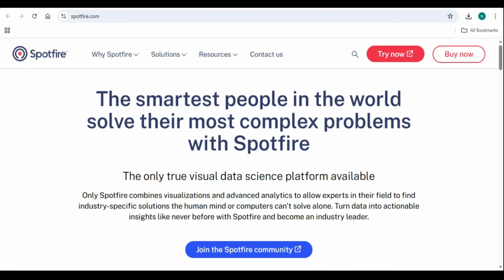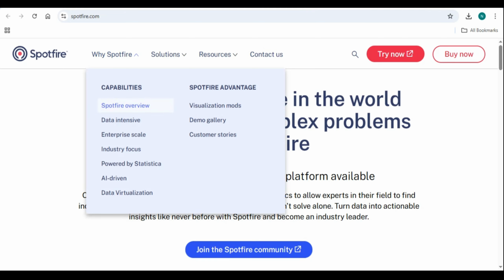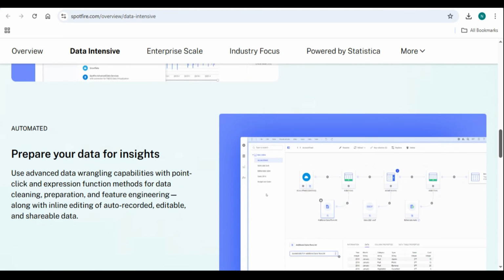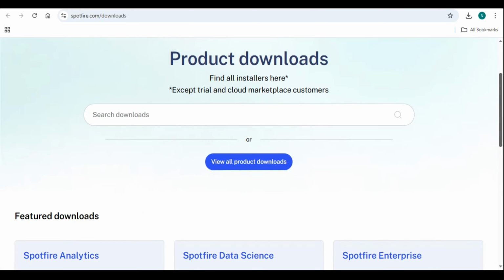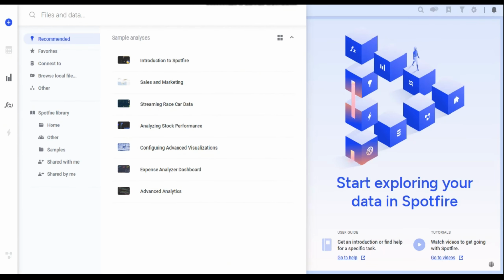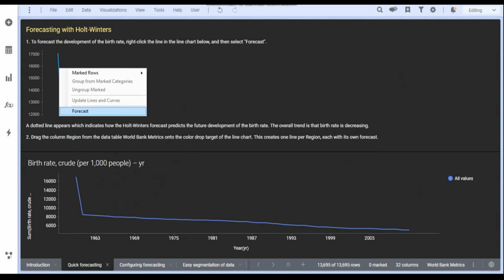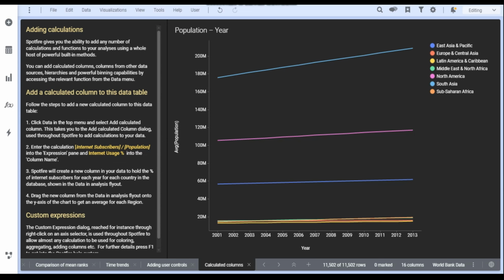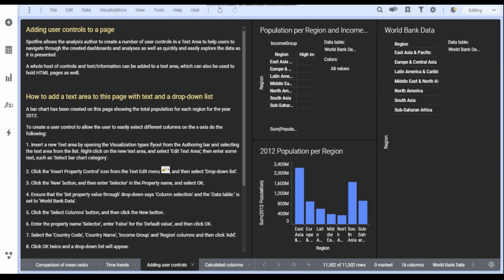Spotfire Tutorial 2026 | Advanced Analytics & Business Intelligence Made Easy